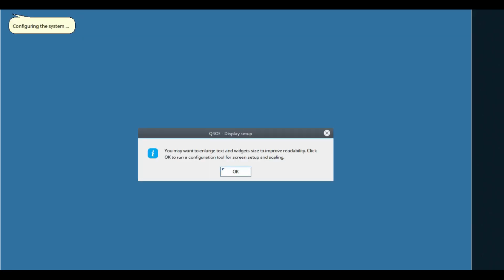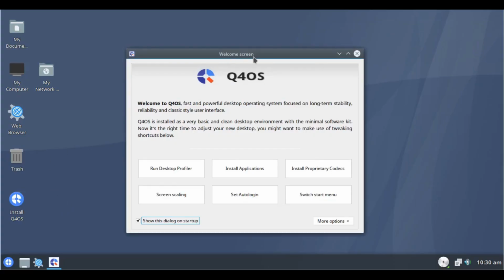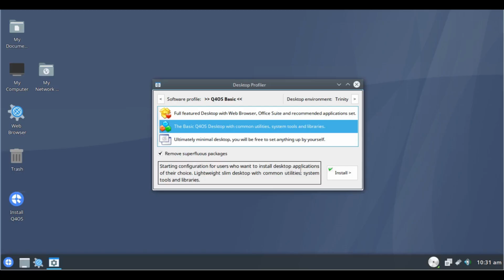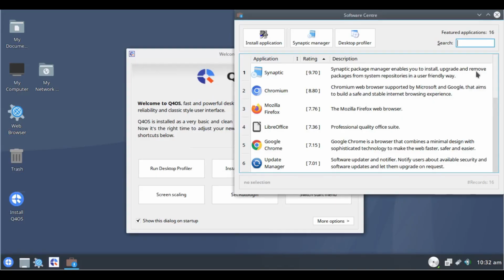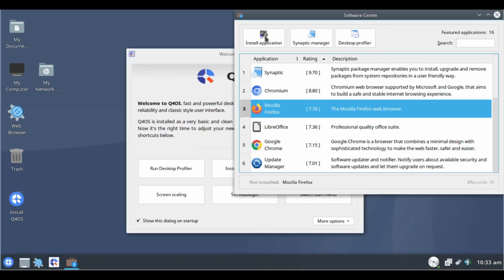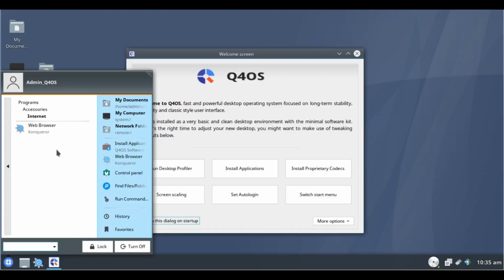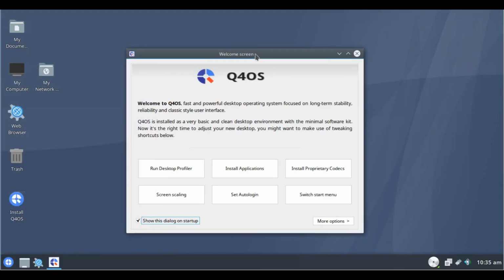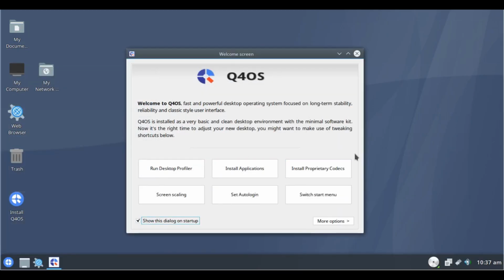Q4OS Live USB, First Run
For those who chose to create a Q4OS Live USB, this video shows some of the things I recommend for the first time you run the USB.